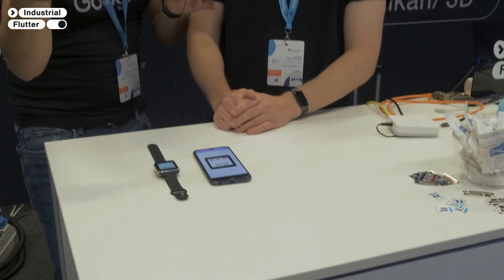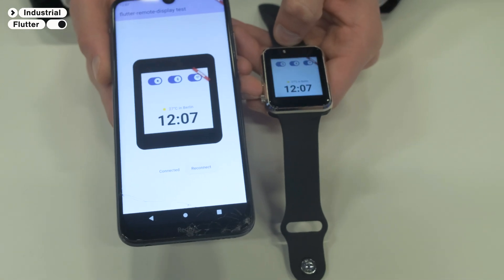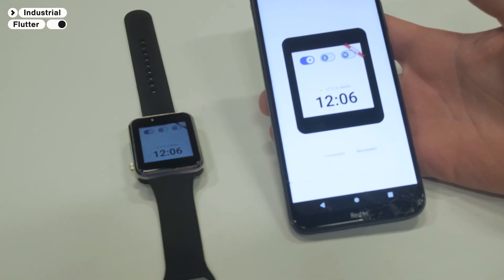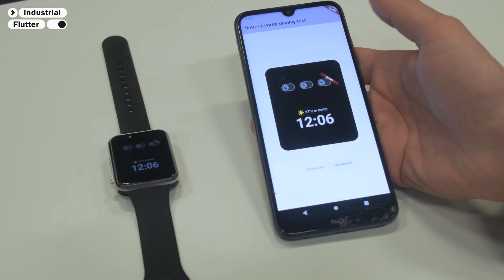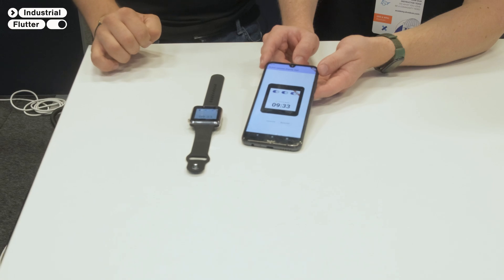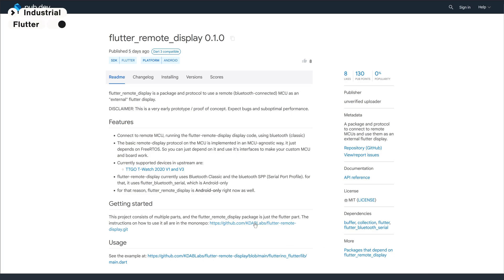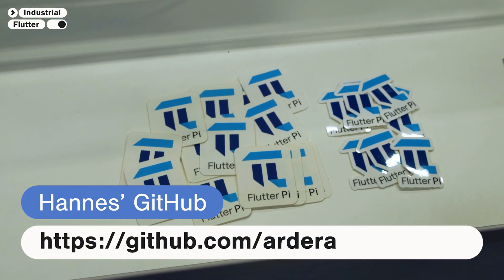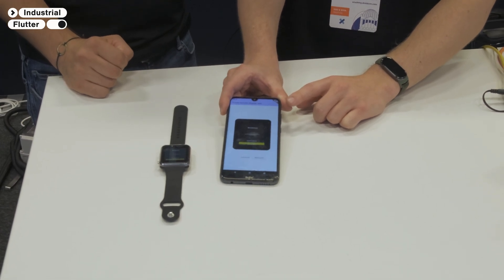Flutter remote displays to control an ESP32 microcontroller with an Android Smartphone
In this video, Alexandru Bordei and Hannes Winkler introduce the concept of Flutter remote displays for microcontrollers. They show a Flutter Android app rendering a smartwatch UI and streaming it via Bluetooth to an ESP32-based smartwatch, enabling interactive displays on low-cost devices by using Bluetooth for efficient frame transfer and touch event handling.

About the presenters:
- Alexandru Bordei is a full-stack developer with a decade of experience in creating custom solutions for web, API, and mobile development. His expertise and dedication have earned him recognition as a respected authority within the technology industry. He is currently the organizer of the Flutter Bucharest Meetup and was previously involved in organizing the Flutter Romania Meetup.

- Hannes is a bachelor student of computer science at Otto-von-Guericke University Magdeburg and works at KDAB as a software engineer. He's the author of Flutter-pi, which is a tool to make Flutter run on embedded devices, and contributor to the Flutter SDK and engine.

About KDAB:

KDAB Group has 100+ employees across Americas, Europe and Asia. The main offices are in Germany, France, the UK, Binghamton, NY (USA), Houston, TX (USA), and Sweden